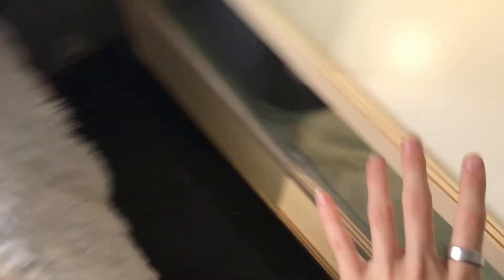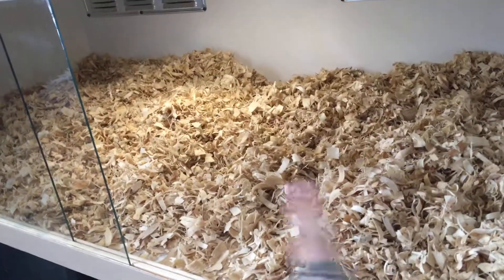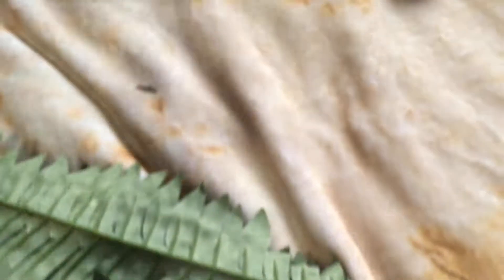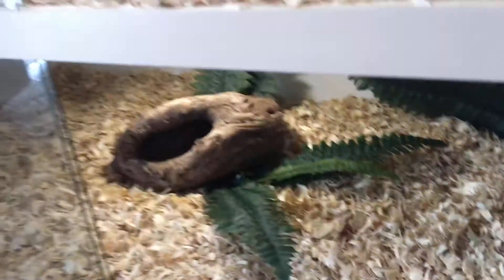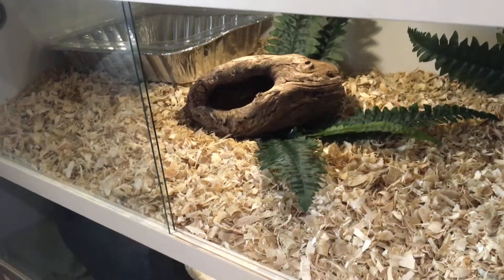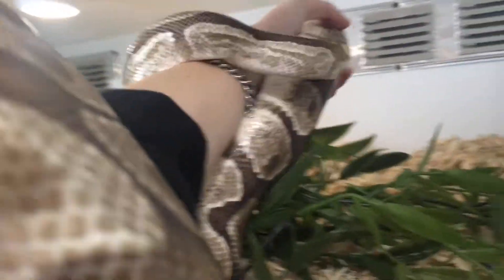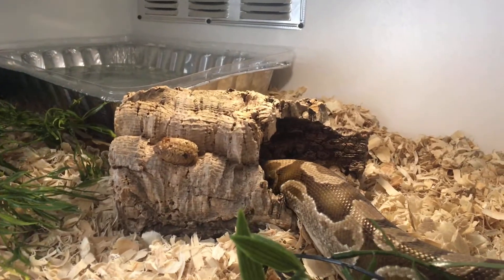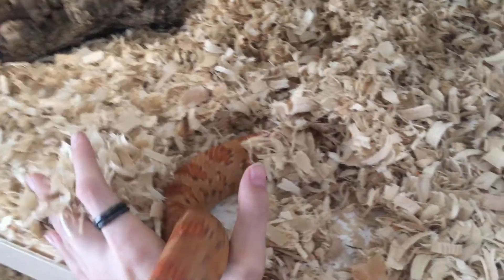New Snake Rack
I hope you all enjoyed this video, don't forget to share this video with all of your friends, like if you enjoyed it, and please subscride if you would like to see more. I hope everyone has a great day.